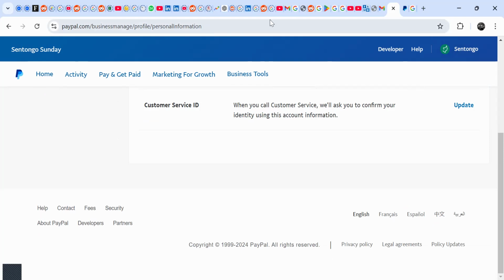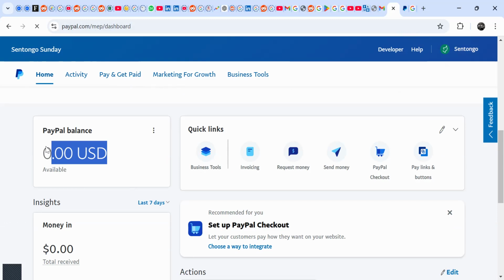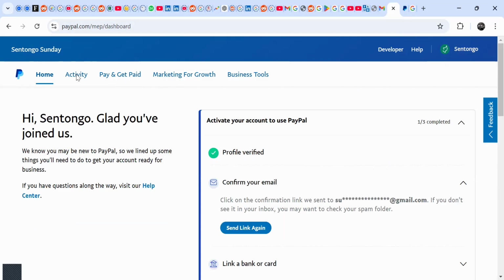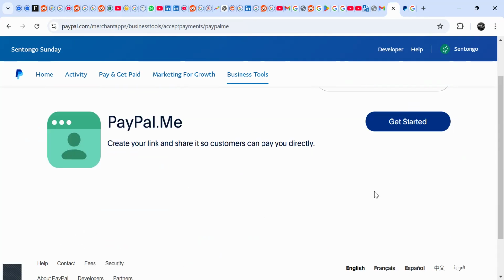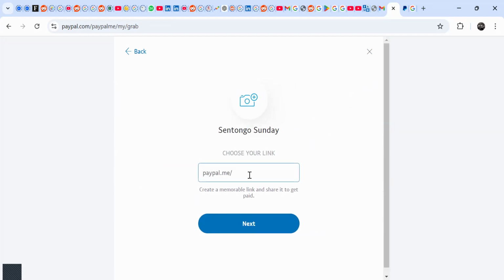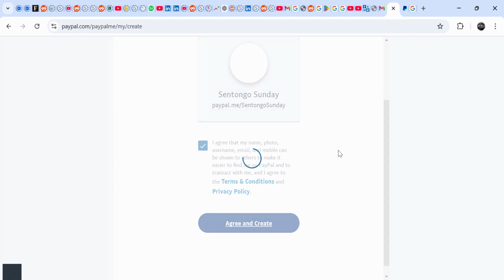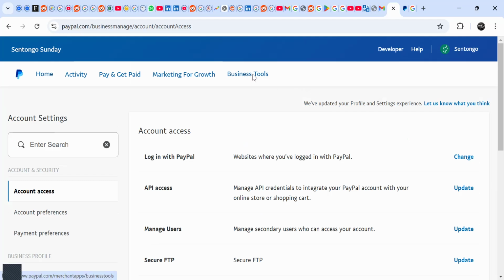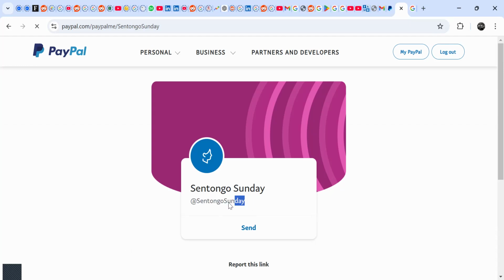How to generate PayPal ID to receive money online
What is my PayPal ID to receive money from a platform?
Wondering how to create a PayPal ID to start receiving payments online? In this video, we’ll show you step-by-step how to set up your own PayPal ID, so you can easily receive money from anywhere in the world. From account creation to setting up payment details, we’ll cover everything you need to know to get started. Whether you’re a freelancer, online seller, or just looking to accept payments from friends and family, having a PayPal ID makes it simple and secure.

Watch the video and learn how to set up and share your PayPal ID hassle-free, and start receiving payments in minutes!